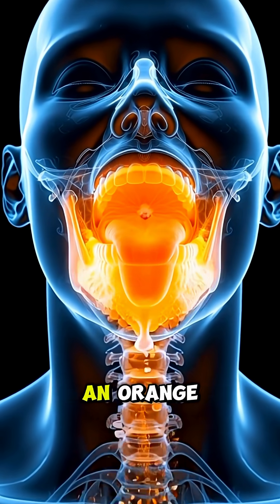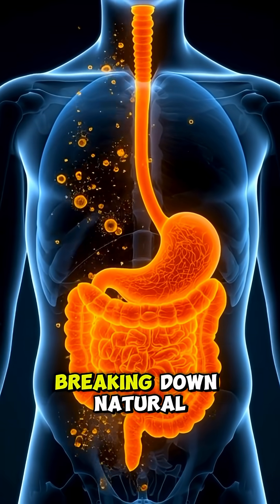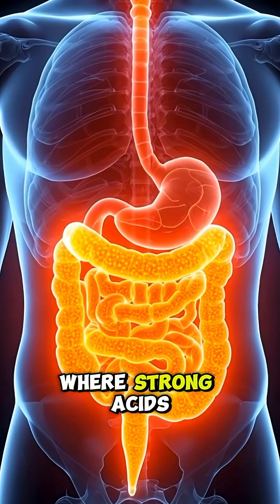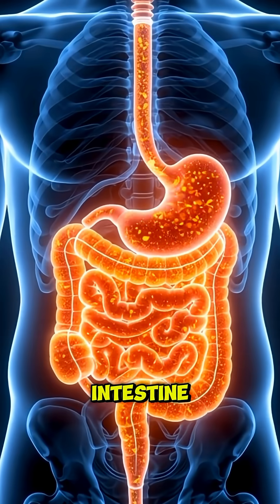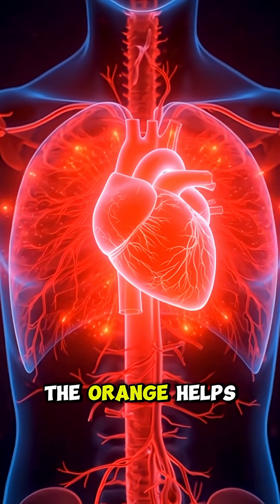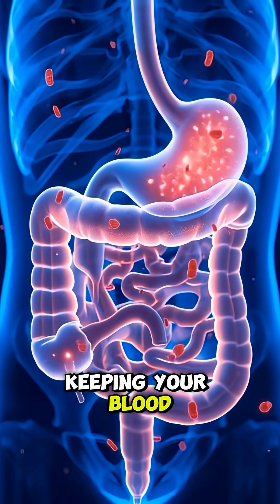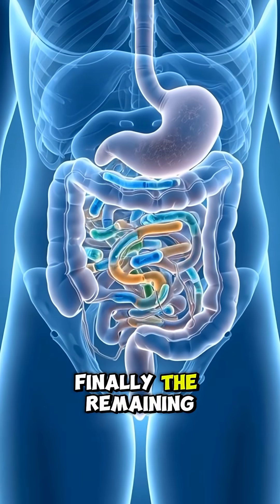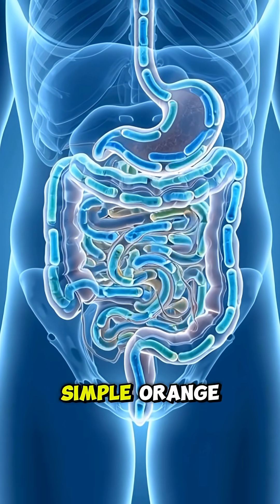Inside Your Body: What an Orange Does in 60 Seconds!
Ever wondered what happens inside your body when you eat an orange? 🍊
This 60-second medical CGI breakdown shows the full journey — from the mouth to the intestines — and explains how oranges improve digestion, boost heart health, control sugar, and support your gut.
Watch the complete internal process with stunning transparent-body visuals!

Benefits of oranges:
✔ Improves digestion
✔ Boosts heart health (hesperidin)
✔ Controls blood sugar
✔ Strengthens immunity (vitamin C)
✔ Supports a healthy gut